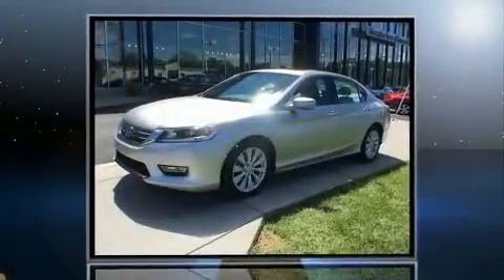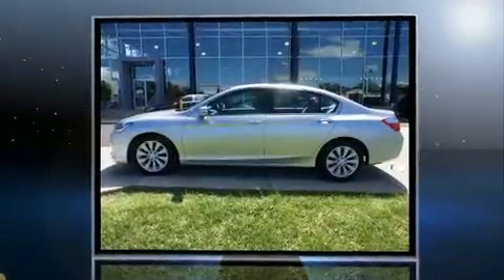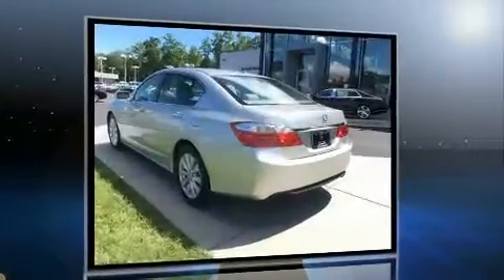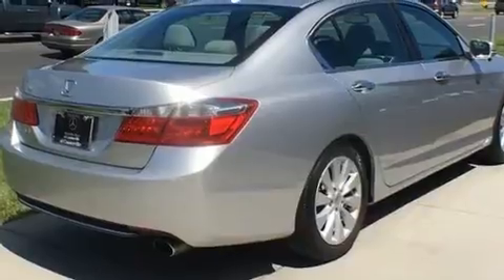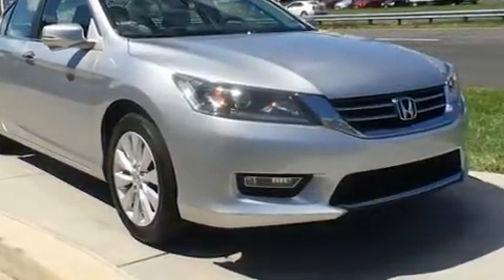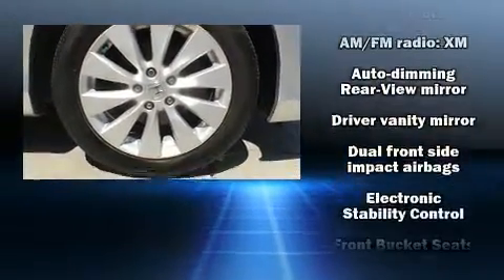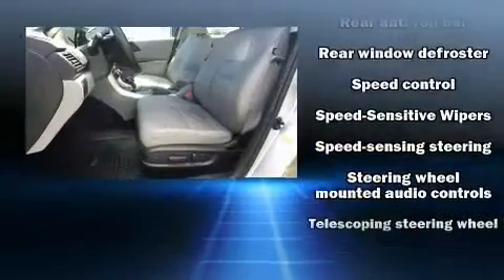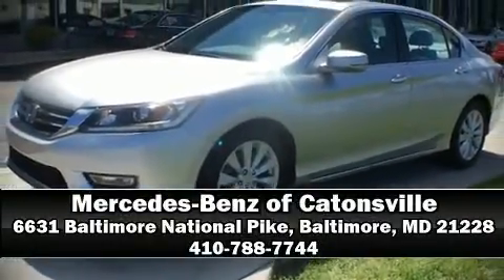2013 Honda Accord EX-L in Baltimore, MD 21228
Familiarize yourself with the 2013 Honda Accord. This 4 door, 5 passenger sedan still has less than 90,000 miles! Under the hood you'll find a 4 cylinder engine with more than 170 horsepower, and for added security, dynamic Stability Control supplements the drivetrain. A wealth of standard features means that you no longer have to sacrifice. Like power windows, mirrors, and seats, variably intermittent wipers, a trip computer, an automatic dimming rear-view mirror, heated seats, turn signal indicator mirrors, lane departure warning, and 1-touch window functionality. Features such as automatic climate control and leather upholstery prove that economical transportation does not need to be sparsely equipped. For drivers who enjoy the natural environment, a power moon roof allows an infusion of fresh air. Premium sound drives 7 speakers, providing you and your passengers a sensational audio experience. With side curtain airbags supplementing the rest of the safety network, you can be assured that you and your passengers will experience top-tier protection. It also arrives with a Carfax history report, providing you peace of mind with detailed information. We know that you have high expectations, and we enjoy the challenge of meeting and exceeding them! Stop by our dealership or give us a call for more information.